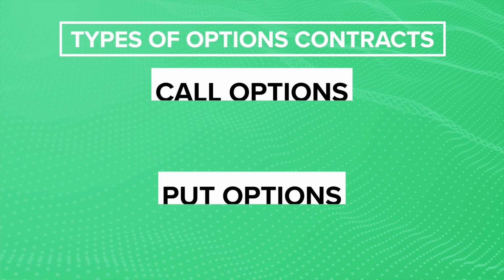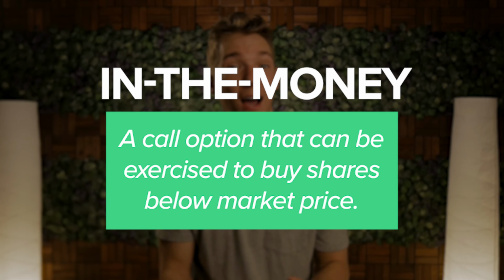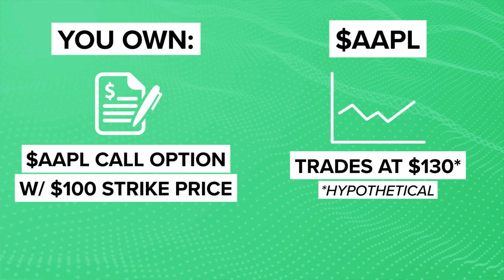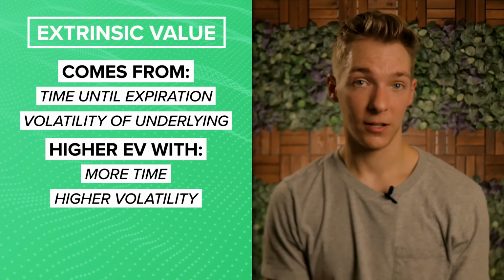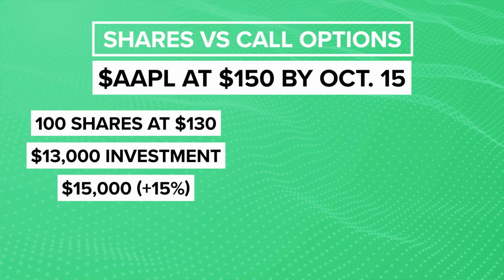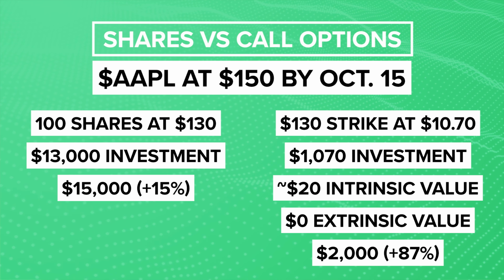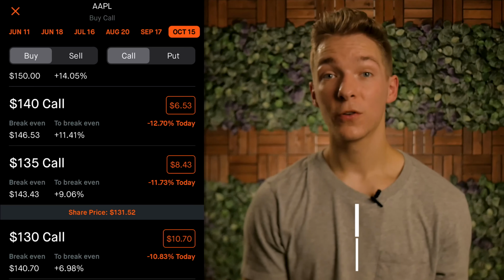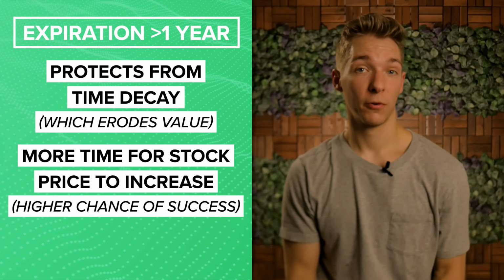Why the LEAPS Options Strategy is Best (Long Call Options Explained)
The LEAPS options strategy is a powerful way to magnify the returns of your portfolio. I'll explain how these long call options work and how they can be used to get higher returns than investing into stocks directly.

00:00 - Intro
0:42 - Buying Call Options Explained
2:52 - Call Options Value Explained (Intrinsic vs. Extrinsic Value)
4:21 - How Call Options Beat Shares of Stock
6:16 - LEAPS Options Strategy Explained
8:59 - LEAPS Warning + Tips

LINKS & RESOURCES

📈 Start investing in on the platforms below for FREE stocks & more:
WeBull (4 FREE stocks with $100 deposit)
Robinhood (Get a free stock up to $500!)
M1 Finance (Get $10 free!)

The LEAPS options strategy is a powerful way to magnify your returns. Why? It enables you to leverage your money with reduced risk compared to other options strategies.

LEAPS stands for long-term equity anticipation securities, but don’t let this poorly constructed acronym confuse you. Simply put, LEAPS is a lower-risk strategy compared to other call option strategies. LEAPS involves buying deep in-the-money call options with expiration dates at least one year in the future. Both of these components have some pretty substantial benefits.

The first component is purchasing options that are deep in-the-money. This is when the strike price is below the current trading price of the underlying security. I personally love this deep-in-the-money strategy, because most of the option premium is made up of intrinsic value. This minimizes the impact of time and volatility on the investment, and it also means you need the stock to move much less to make a profit. The value of your contract will also fluctuate less over time as a result.

The next component to LEAPS is purchasing call options with expiration dates at least one year in the future. Because time can be such a dangerous influence on the value of your option contract, securing yourself more time gives you a larger window for the underlying security to move up. It’s very difficult to predict stock movements in the short-term, so these longer expiration dates will improve your chances of success and profitability when investing with call options, thereby lowering your risk.

Additionally, holding an options contract for longer than one year officially makes it a long-term investment, which means it will be taxed as such. If you trade call options within a 12-month period, you’ll be responsible for paying short-term capital gains on those trades. By holding it longer than 12 months, you’ll be eligible for the gentler long-term capital gains tax, which will allow you to keep more of your profits.

Although call options can be intimidating and risky, the LEAPS strategy is a great way to control and minimize the risks involved. The longer time frame improves your likelihood of success and even gives you better tax treatment. All of these reasons are why I think LEAPS make a great options trading entry point.

However, I want to emphasize one danger: LEAPS ARE lower-risk, but they are not risk free. It is still entirely possible that a stock drops below your deep-in-the-money strike price and you lose your full investment.

I have some additional tips for navigating LEAPS with reduced risk. One strategy is to use LEAPS on total market index funds or ETFs instead of individual stocks. Although it may not be as exciting, a LEAPS strategy on something like the S&P500 can still help you magnify the returns of the underlying index without taking on the risk of individual stocks.

Next: use limit orders with LEAPS, because deep-in-the-money call options typically have lower trading volume. If you place a market order, you may end up paying a much higher price for the contract than you expected, which could mean more extrinsic value included in the option premium, ultimately adding a little bit more risk.

My final tip is to keep your eye on Delta. Delta is a number that tells you how much the value of your options contract will change with a $1 change in the underlying security. The closer you get to 1, the more your call option will behave like the underlying security. I personally like to secure options with a delta around .9, although it seems like most people recommend at least .8 or higher for the LEAPS strategy.